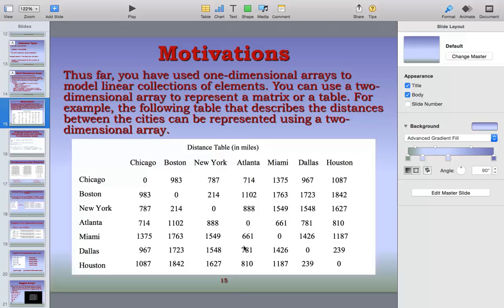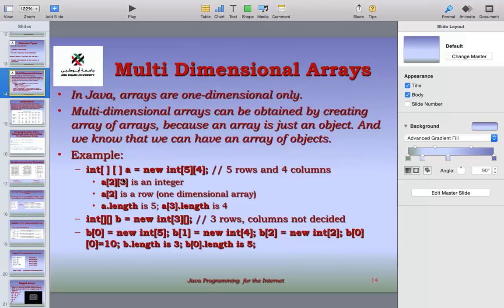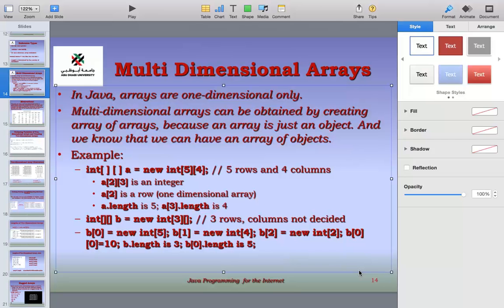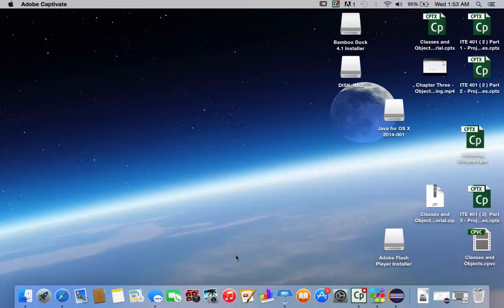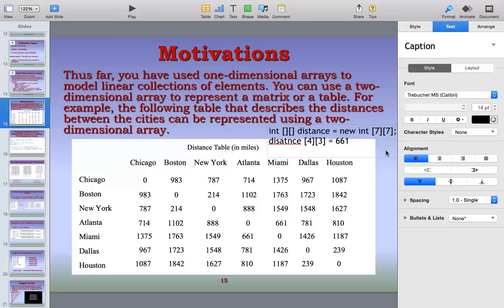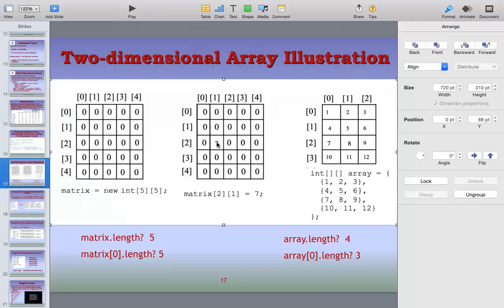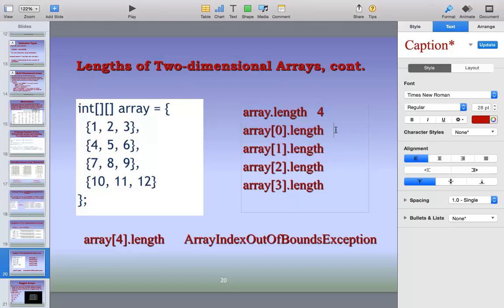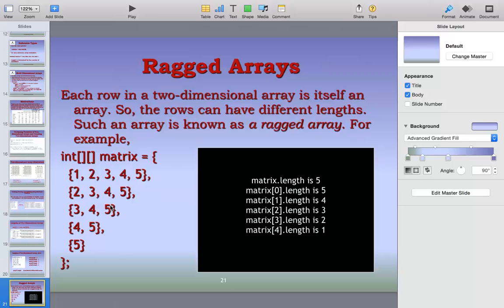MultiDimensal Arrays Lecture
Description of MultiDimensional arrays.